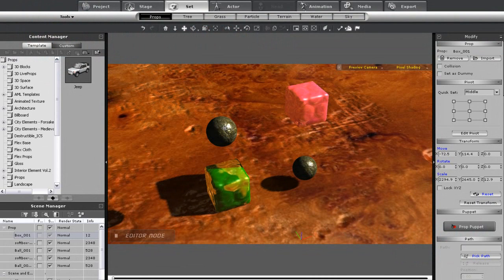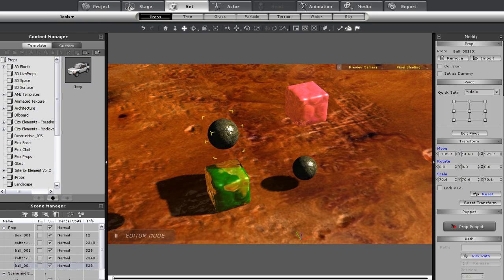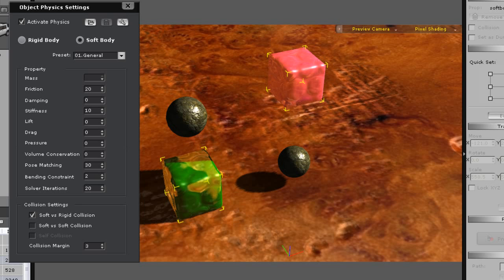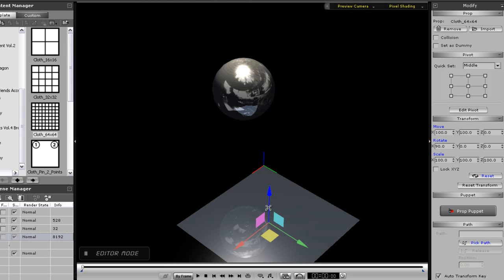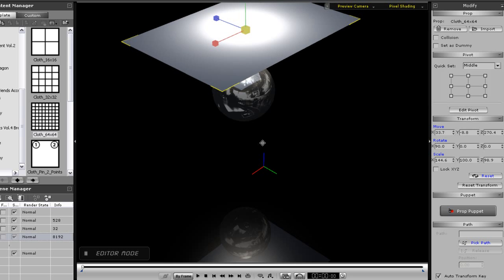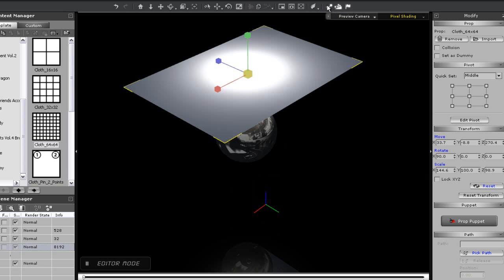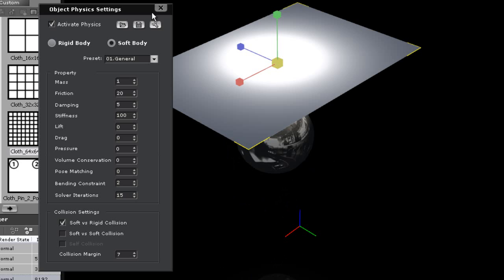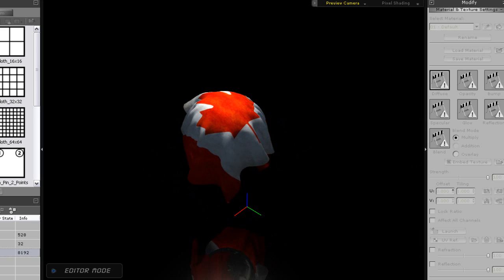iClone5 Quick Fix Tutorial - Soft Body Physics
This Quick Fix tutorial will give you a brief look at the potential of soft body physics in iClone 5.  Learn how to change the properties of on-screen props by assigning them soft body physics.  Also, you'll learn some basic tips on the cloth soft-body physics props, and how to refine the collision results with other objects.

*Statement:
Some features in this video tutorial are for iClone5 PRO version only. For version comparison, please visit: